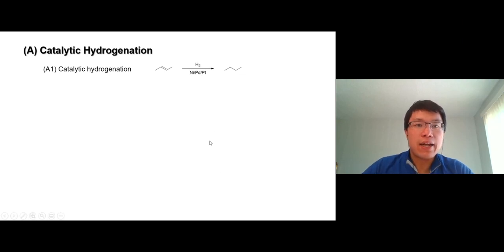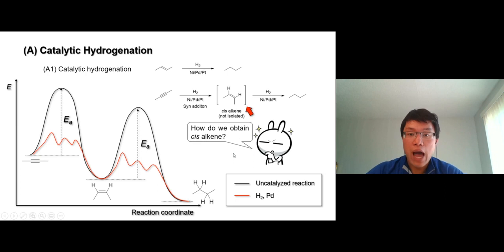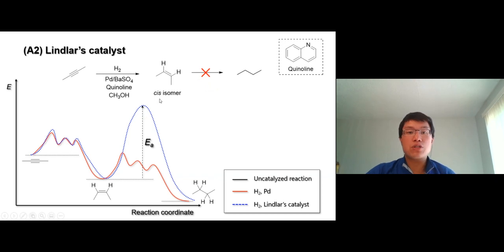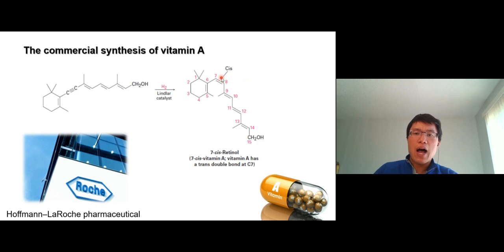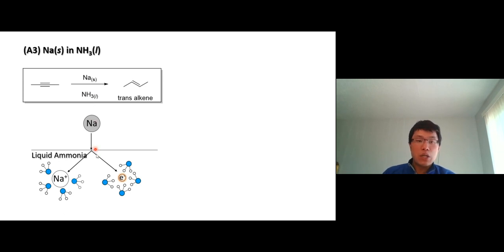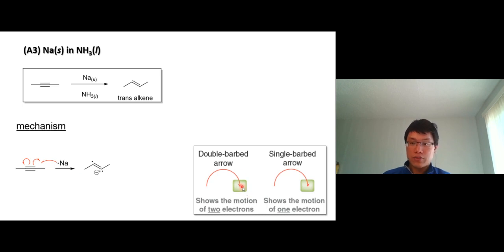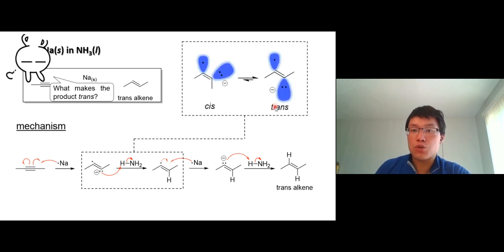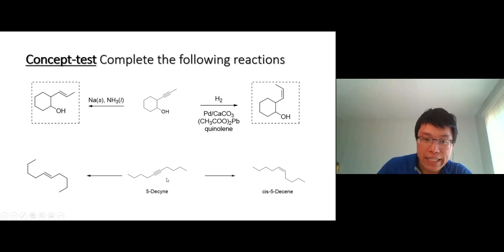Lecture Video Ch9 9 – Catalytic Hydrogenation